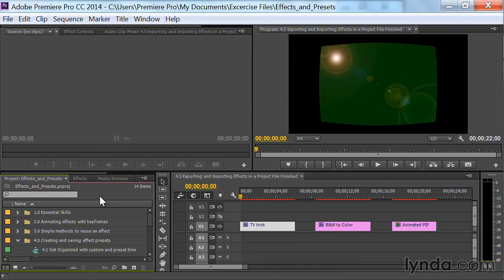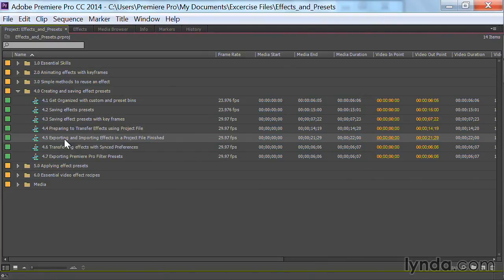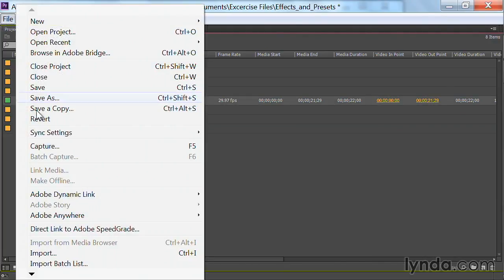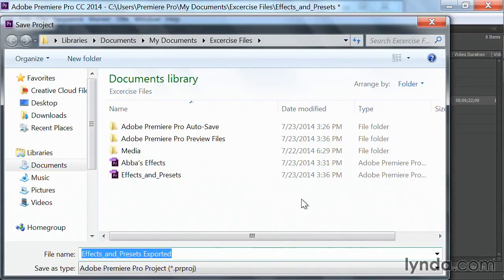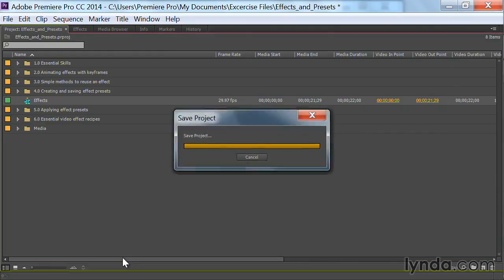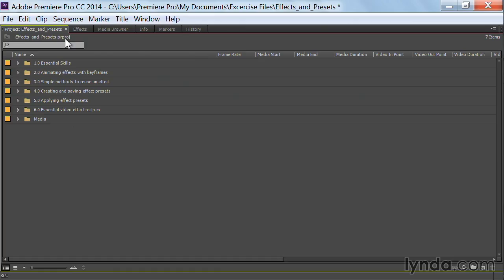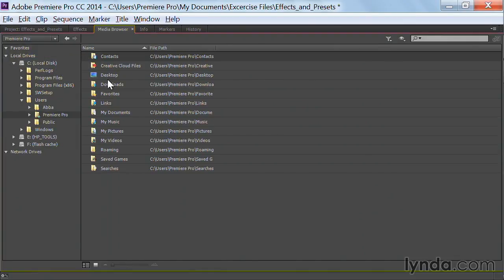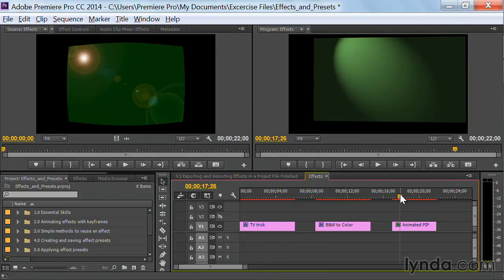06 Exporting and importing effects within a project file